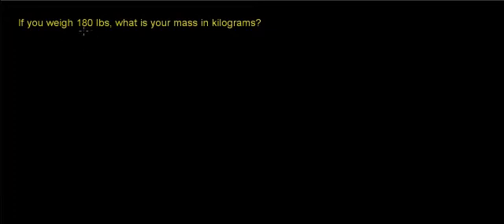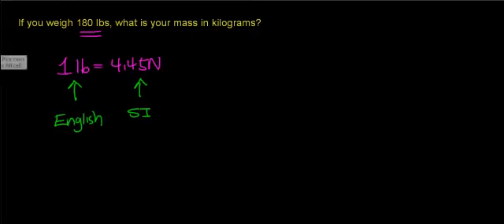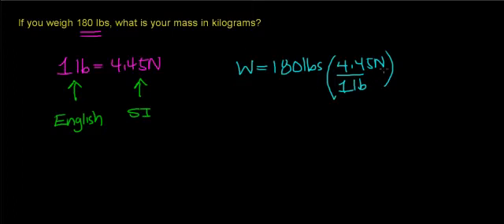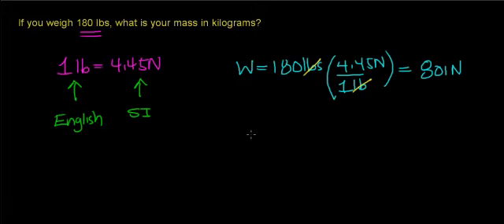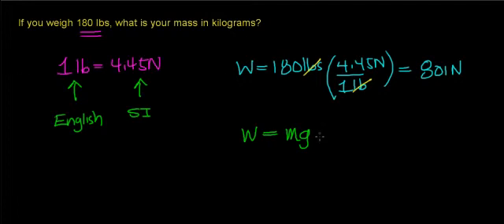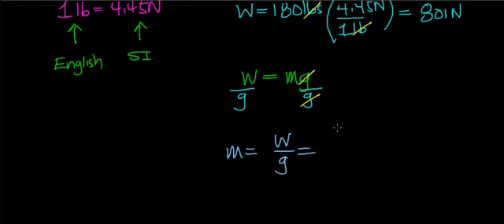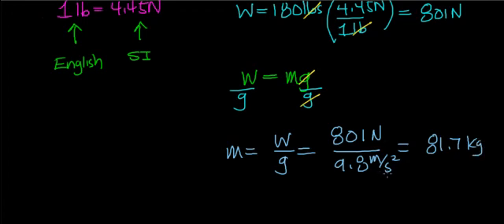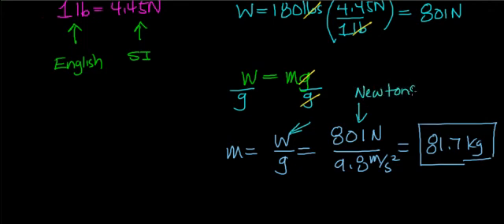Mass from Weight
Finding Mass from Weight in pounds.